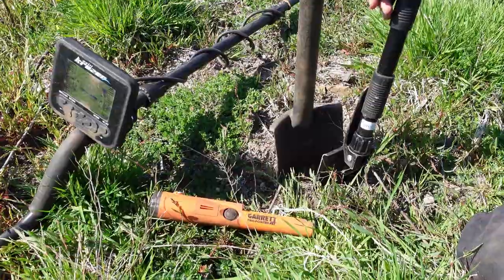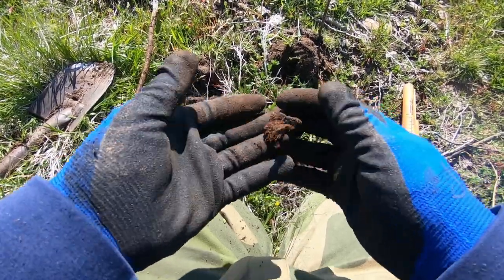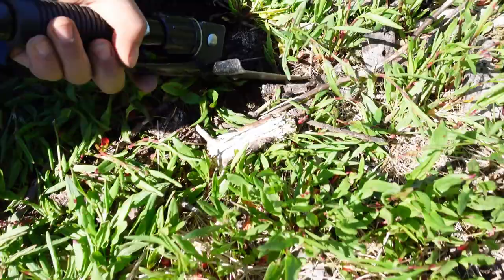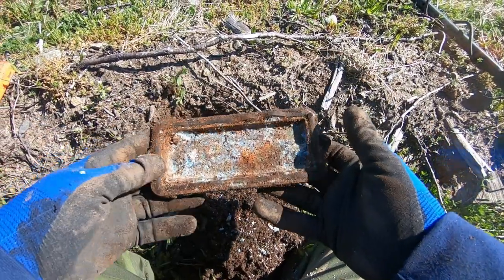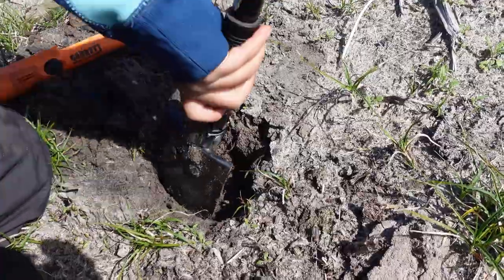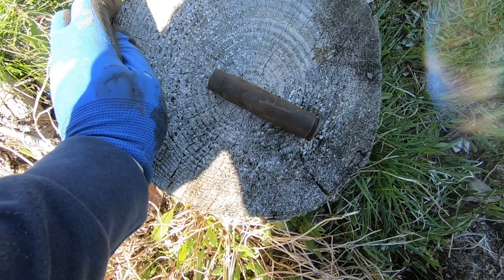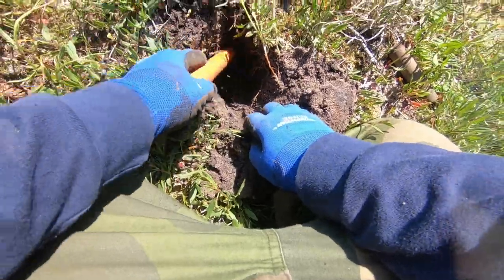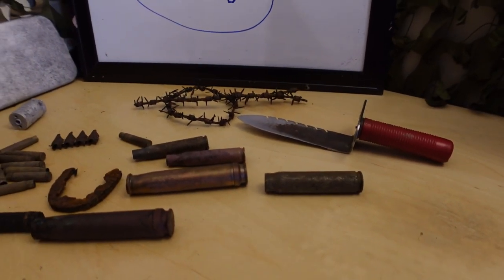Lost WW2 artifacts at secret German WW2 location.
German WW2 Radar location metal detected.
Lost artifacts and we dig up German secrets !